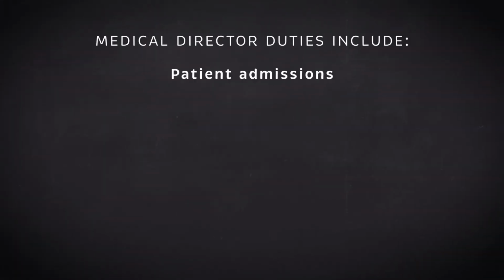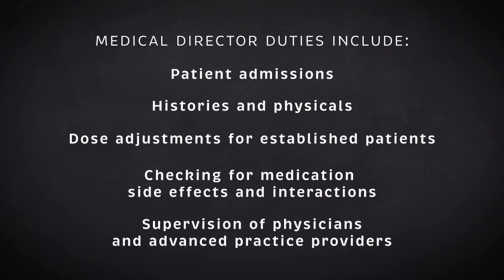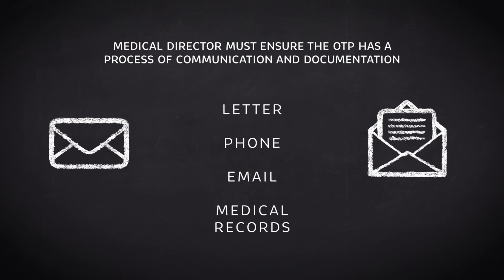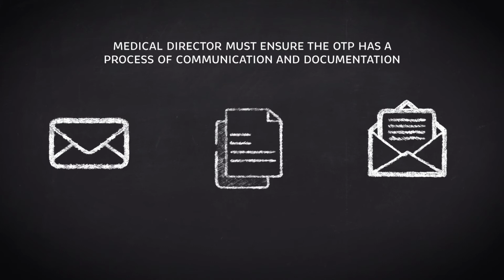Webisode 13 – Duties of an OTP Medical Director